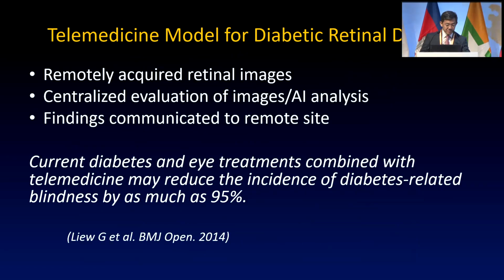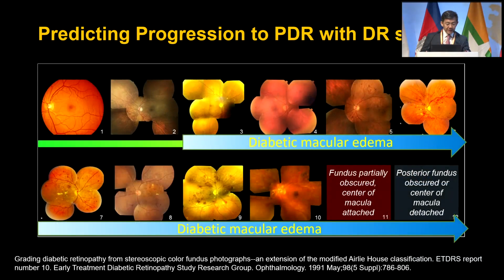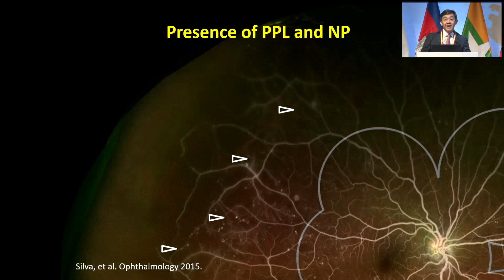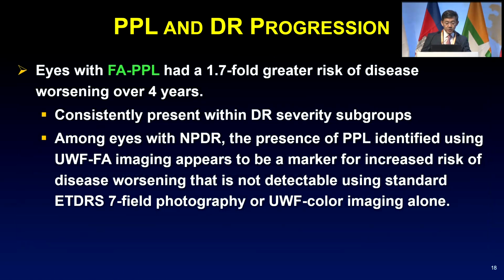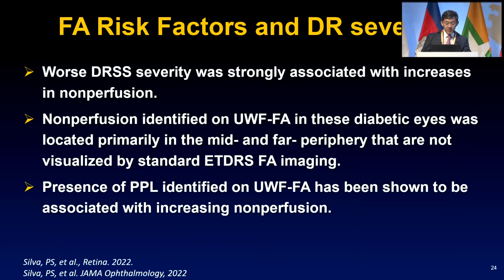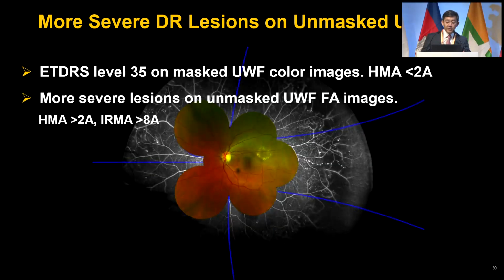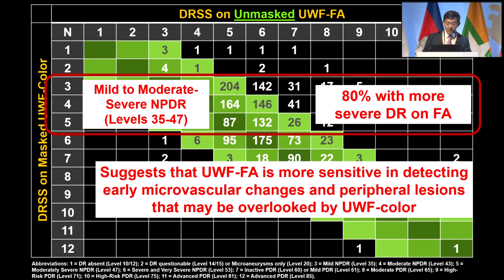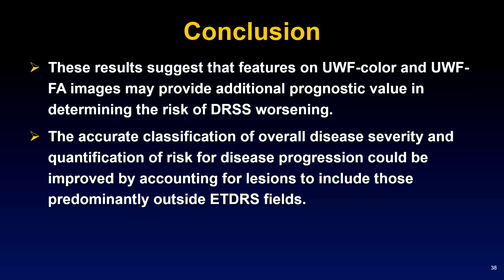AIOS2025 GP22 T Dr Paolo Antonio SILVA Ultra Wide Field Imaging of Diabetic Retinopathy